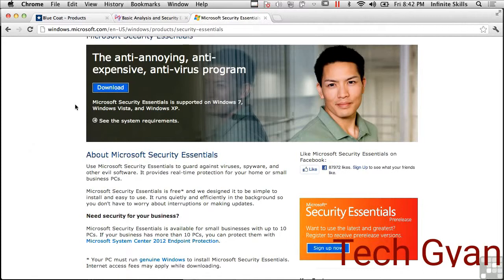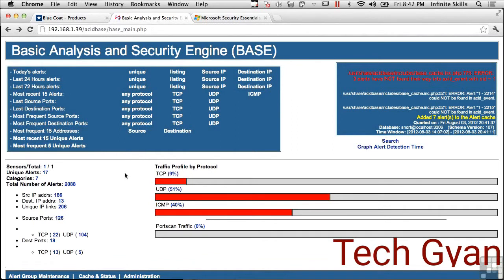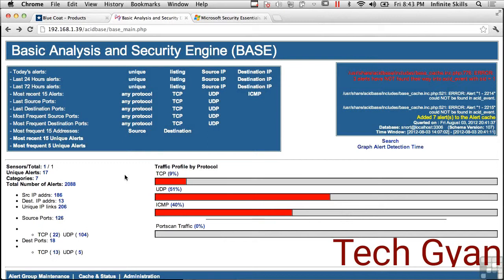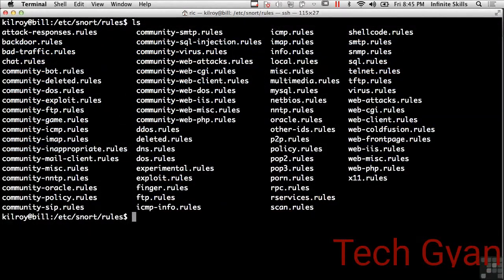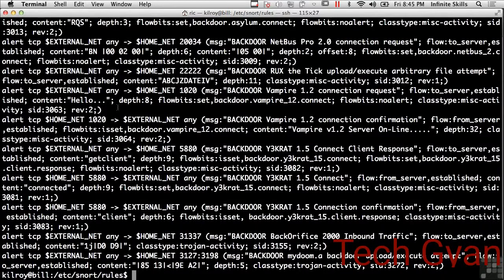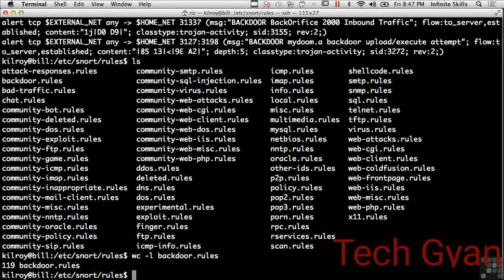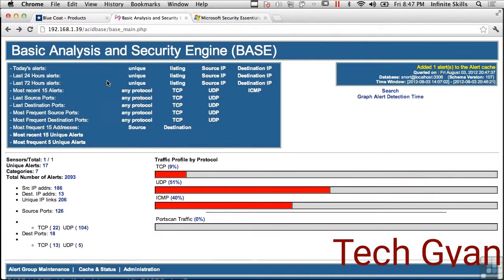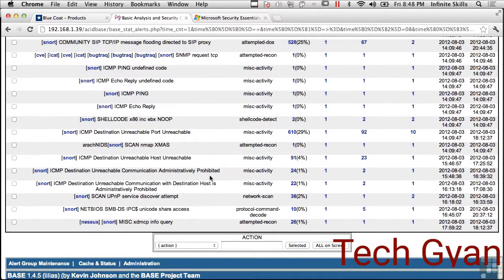how to detect Malware